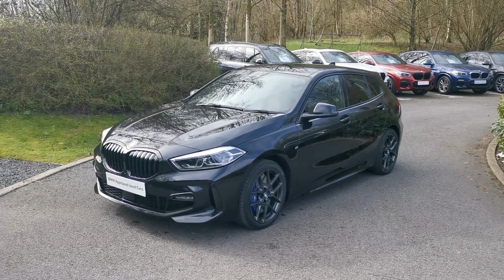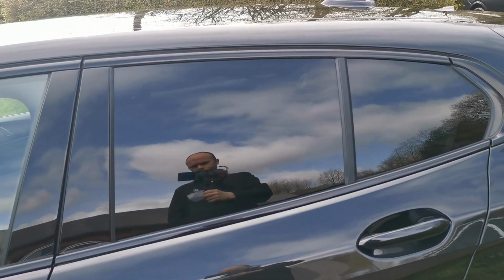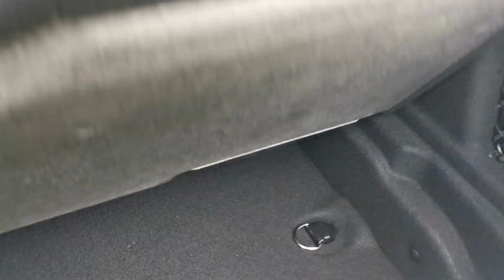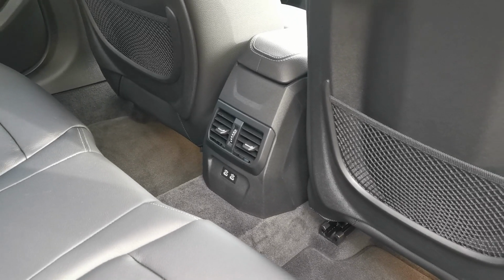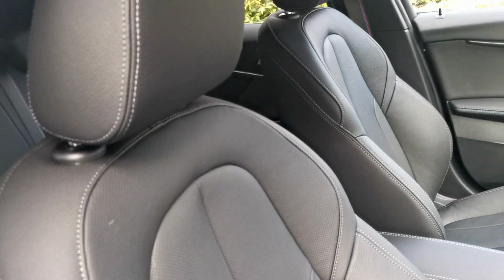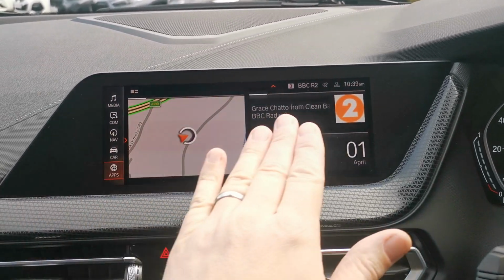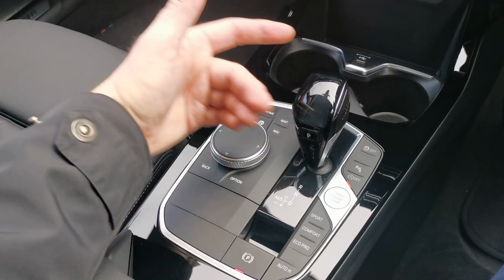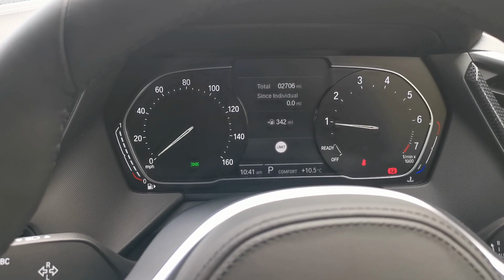BMW 1 SERIES 118i M Sport 5 Door Auto - PY70EZK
Here at Lloyd Motor Group BMW South Lakes we’re proud to offer this stunning example of the popular BMW 1 Series finished in the fantastic Black Sapphire metallic with complimenting Black Dakota leather upholstery. This 118i comes with great host of features to make your driving experience that bit easier. Starting with Front and Rear Parking Distance Control to make sure you get in to those tight parking spaces, a USB charging port for those long drives where you're using your phones SAT NAV, which can conveniently link to the cars Bluetooth to make sure you never miss hear a direction again. All of our cars are professionally prepared by our BMW Technicians at our state of the art prep centre to the highest of BMW standards, this brilliant 118i comes with a full service history, all of our cars also come with a minimum of 12 months warranty giving your that extra peace of mind. Why not come and meet the team at Lloyd South Lakes in our Newly Refurbished State of the Art Showroom, just 10 minutes from M6 Junction 36. We are a family owned business that prides itself on delivering excellent customer service and satisfaction time and time again. If you have any questions that we’ve not answered here or would like to book a test drive why not give us a call on 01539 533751 or drop us an email.